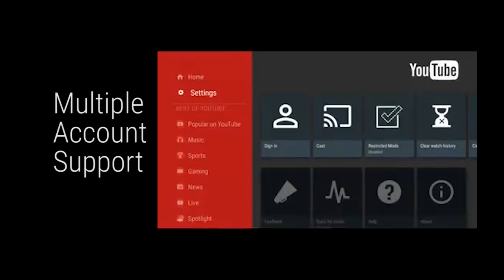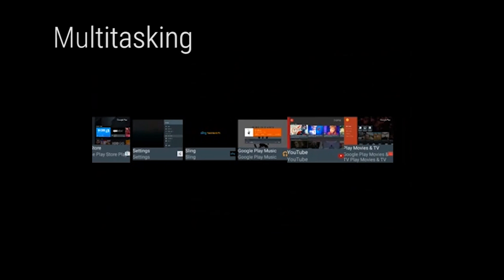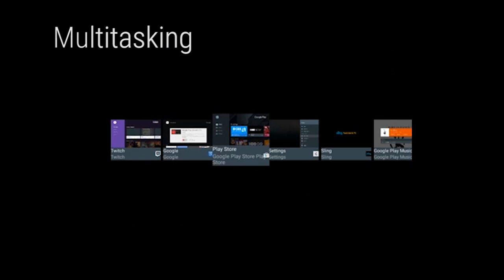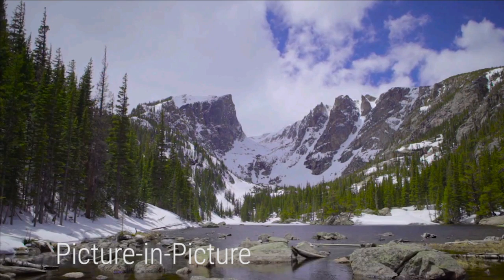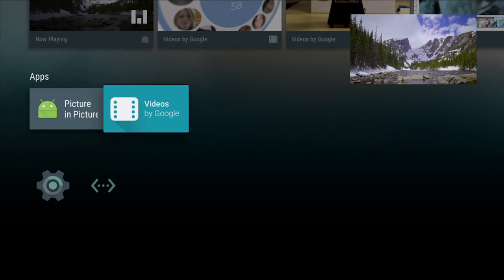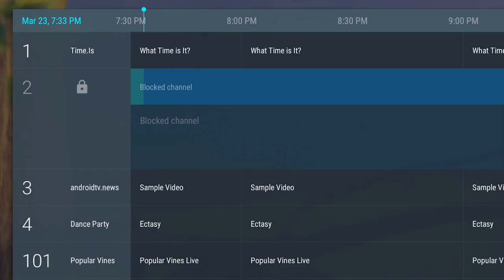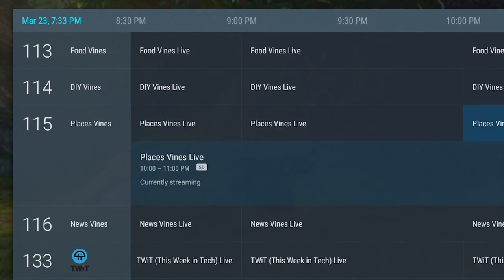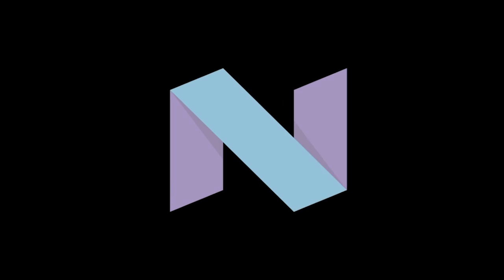Closer Look at Android N for Android TV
Google surprised everyone by suddenly releasing a preview version  of Android N for phones and TVs about a fortnight ago. Now that the dust has settled from the big news, we've dived in to all of the big features that will be coming to Android TVs. As this is a developer preview, things are subject to change. Some features may be removed by the final version, and some things may be added. While some articles are brief highlights of particular features, this is an in-depth examination of the feature's current implementation.